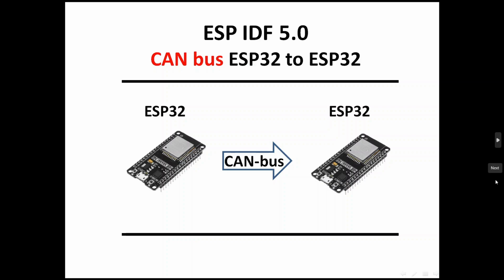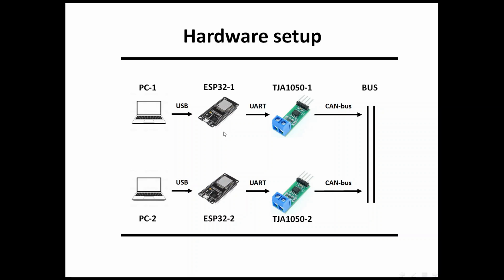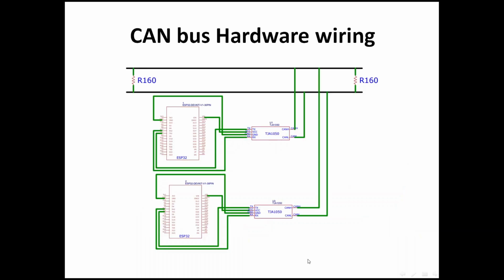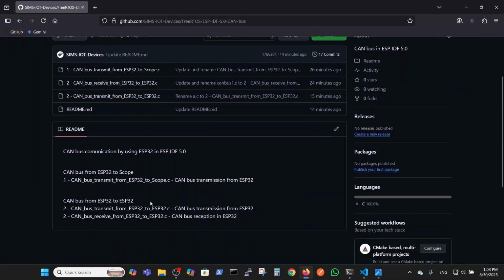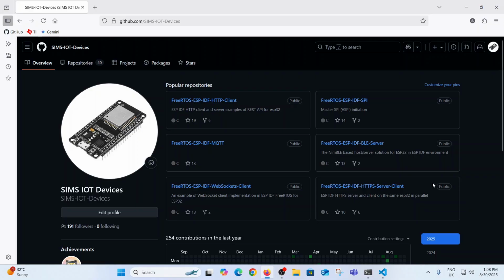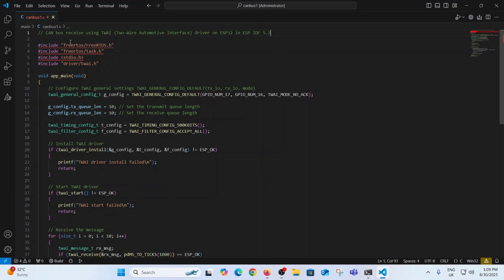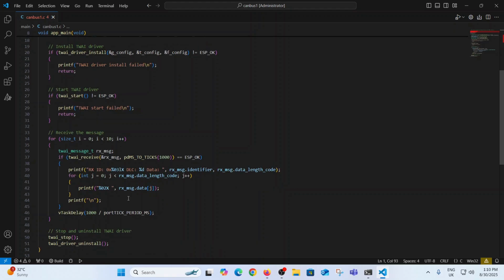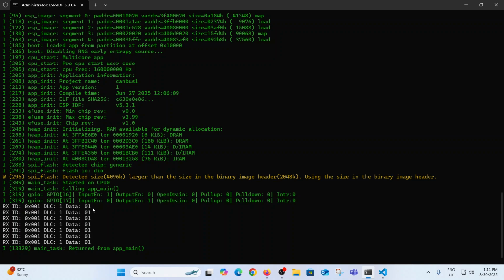2 - CAN bus from ESP32 to ESP32 in ESP IDF 5.0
CAN bus from the transmitting ESP32 to the receiving ESP32 in the ESP IDF 5.0 environment.